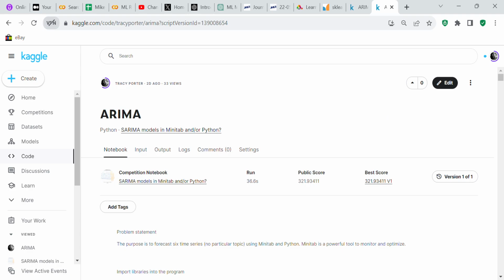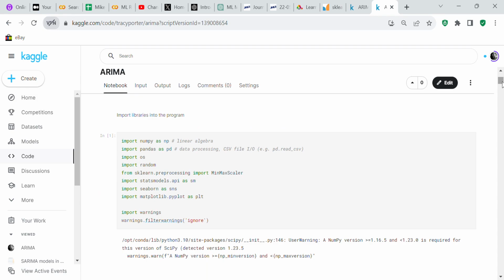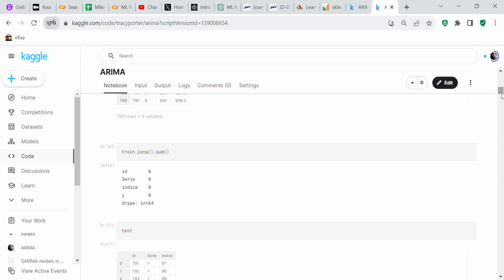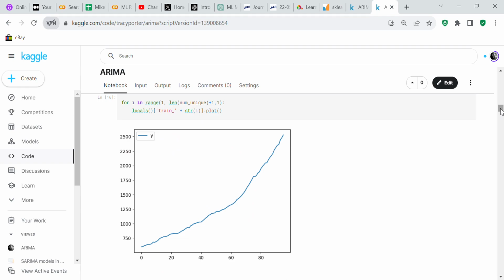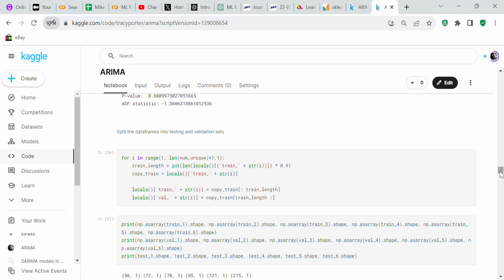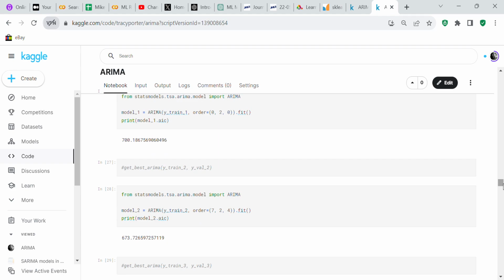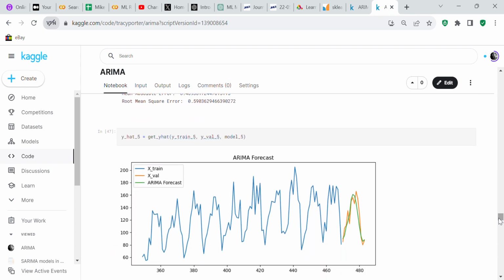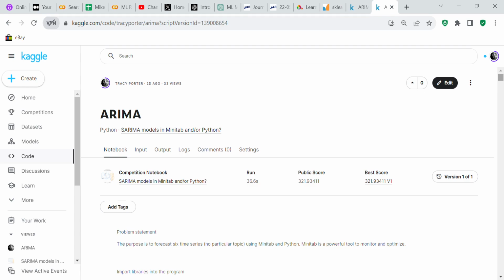Code Review: Kaggle time series competition using statsmodels' ARIMA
Link to Kaggle's Jupyter Notebook:-